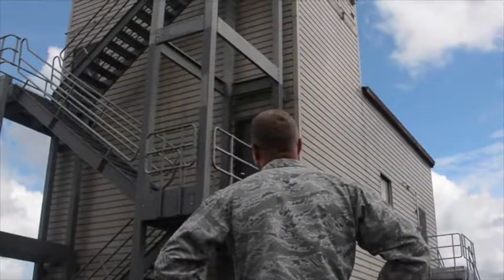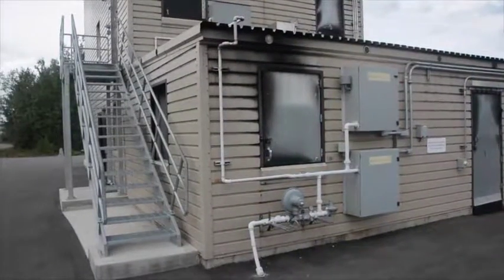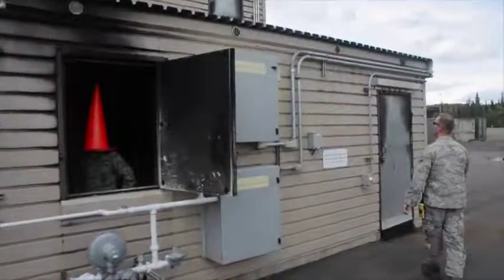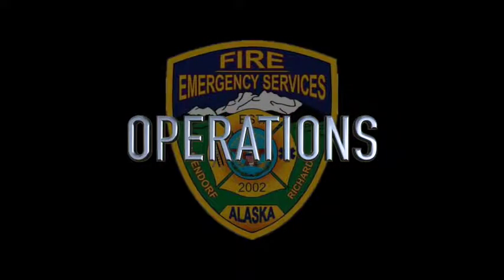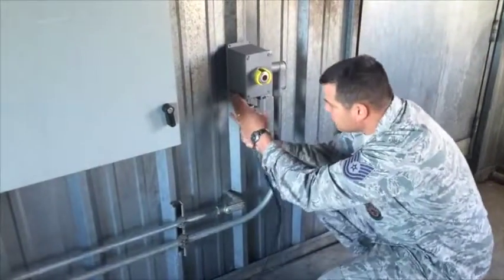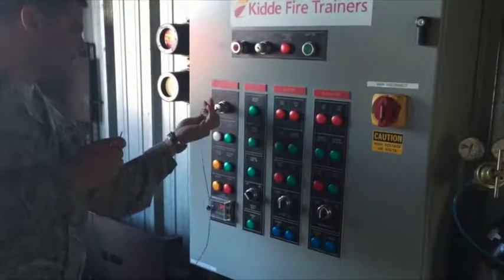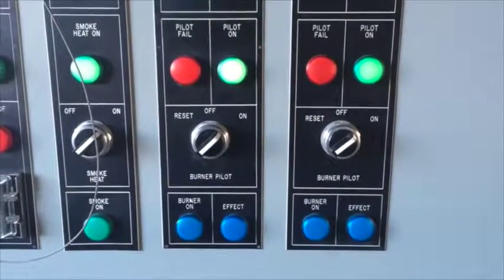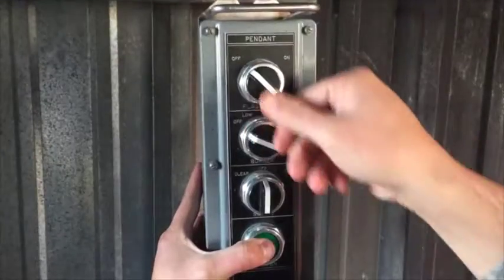Structural Live Fire Trainer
Live Fire Trainer